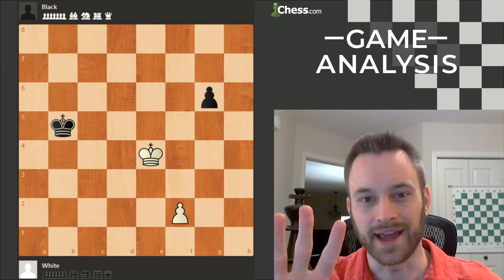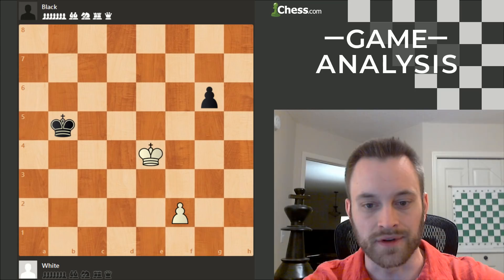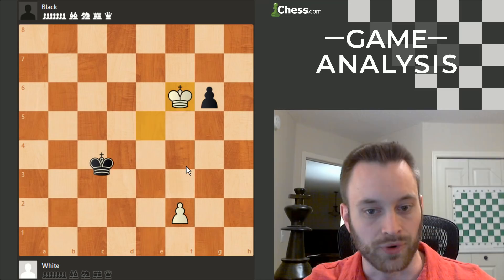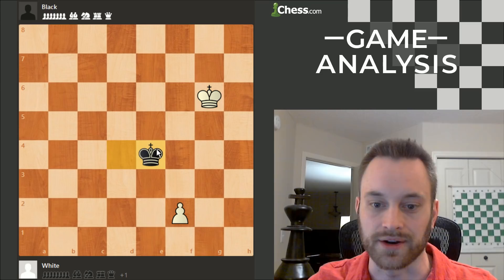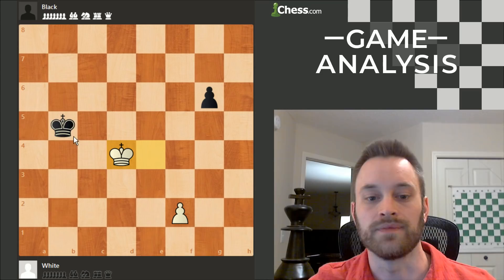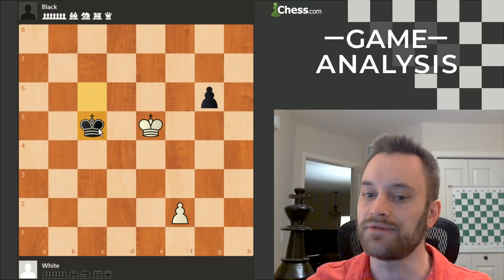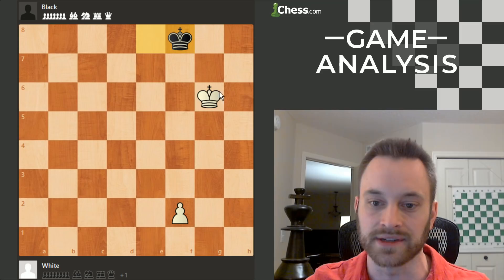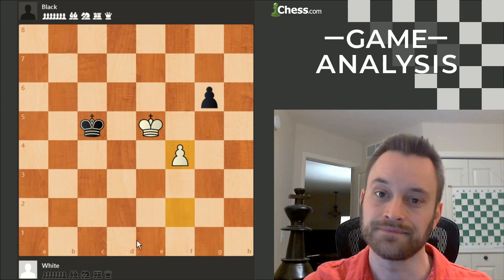Opposition, Shouldering, & Reserve Tempi, Oh My!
Exploring a seemingly simple K+P vs. K+P ending that illustrate a number of important endgame themes: opposition, shouldering, and the role of reserve tempi (oh my!).